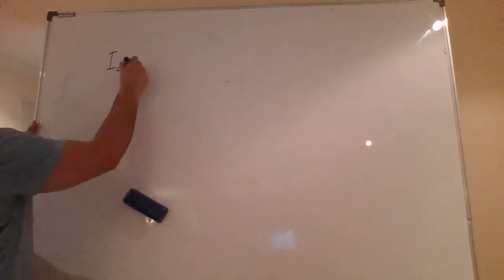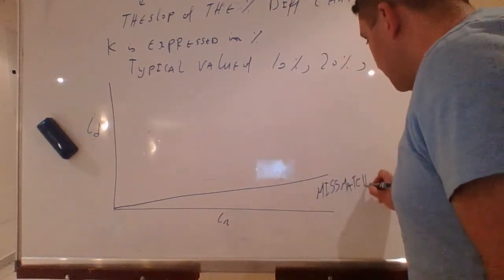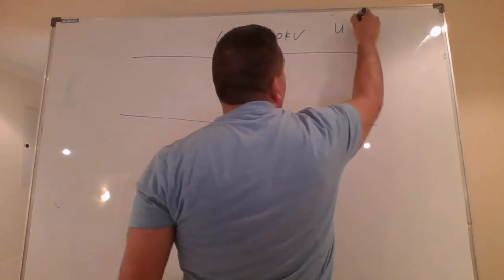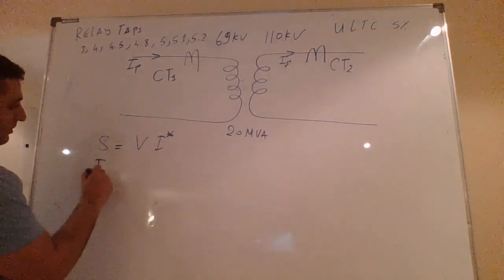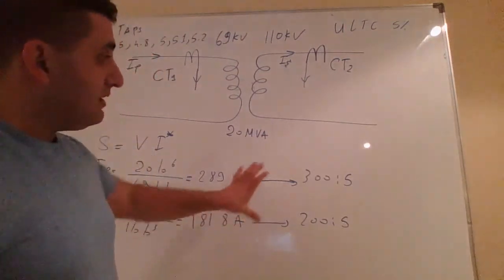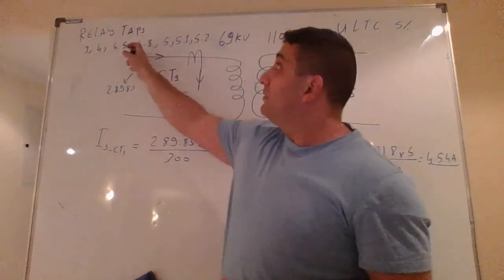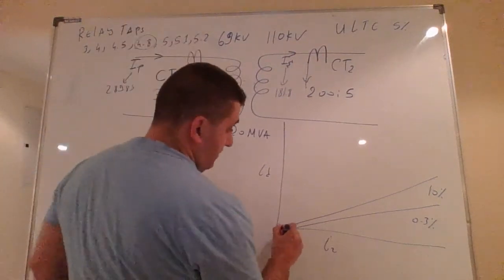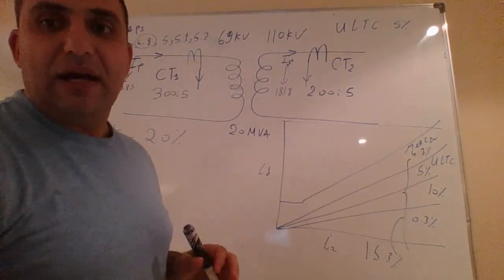Transformer Differential Protection by Dr Mohamad Nassereddine